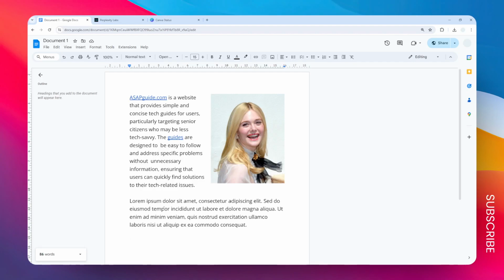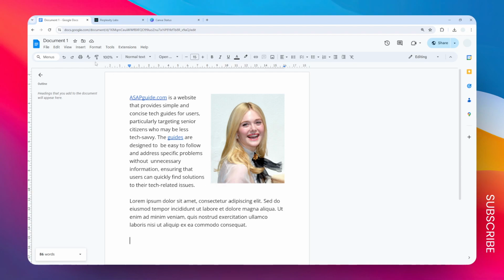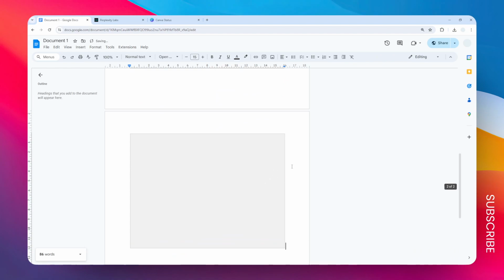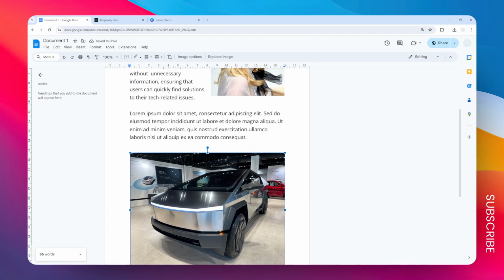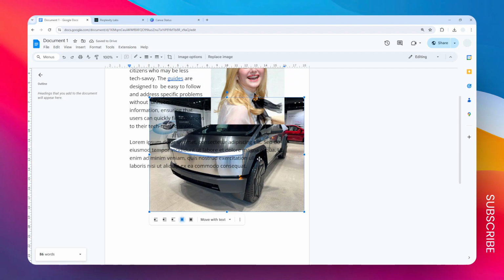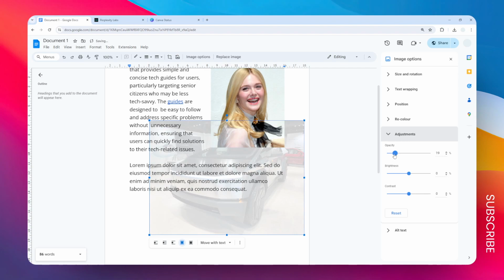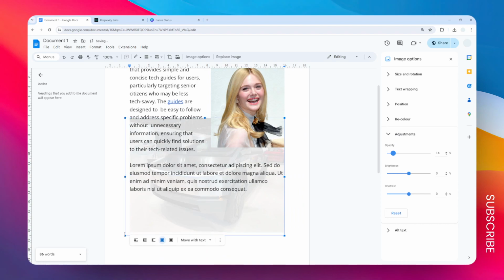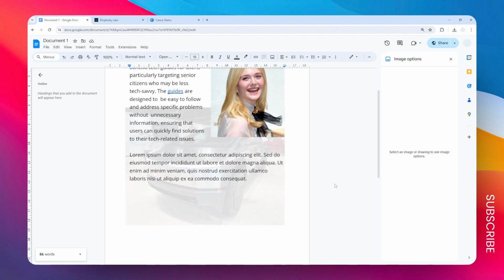How to Put an Image Behind Text in Google Docs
👉 Enhance the visual appeal of your documents by learning how to place an image behind text in Google Docs. This tutorial will guide you through the process of inserting and positioning images as backgrounds, creating a unique and eye-catching design.